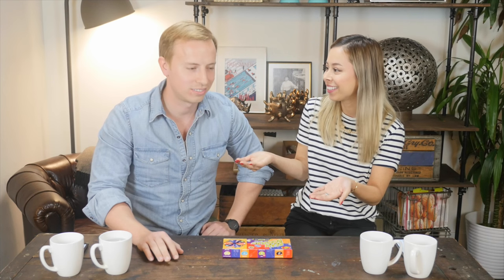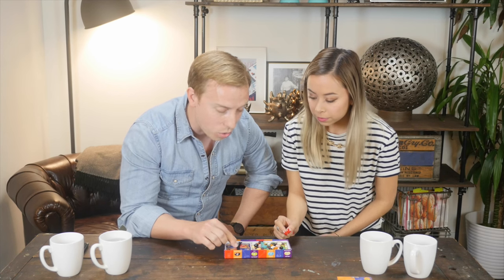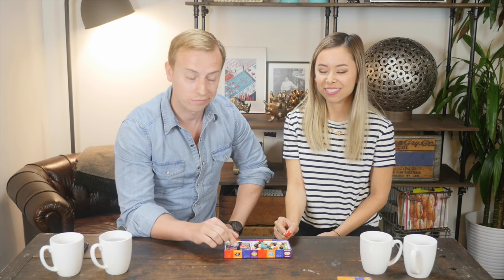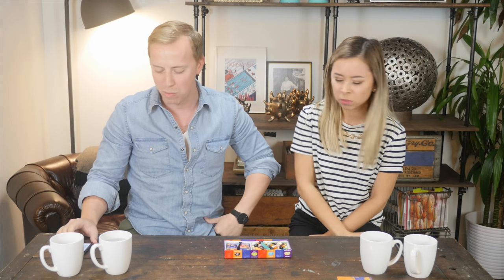Top 10 Men's Summer Essentials - Bean Boozled Edition w Andrew Snavely from PrimerMagazine.com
- for details to my favorite men's summer essentials.

- to see Andrew's awesome site!

- to download my free 40 page style ebook
"The 10 Most Overlooked Style Mistakes & How To Fix Them"